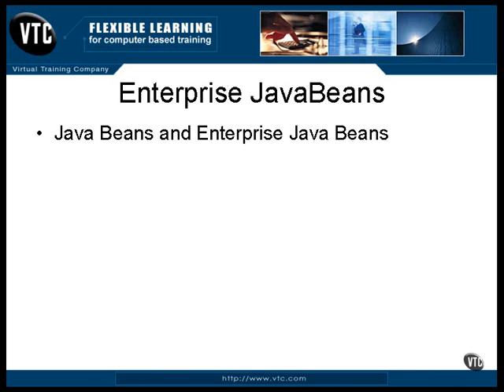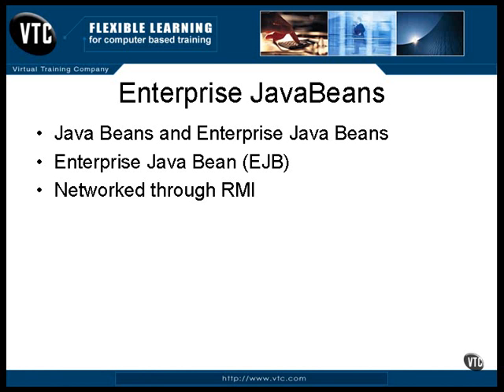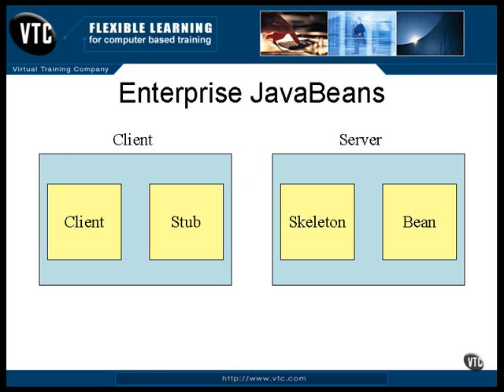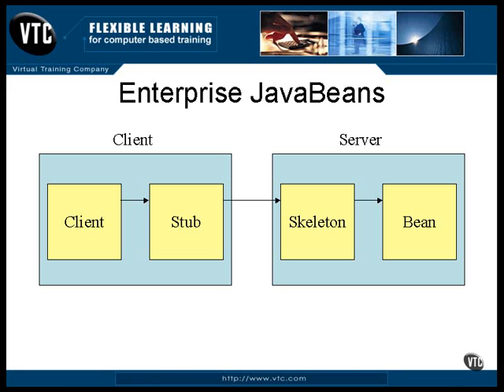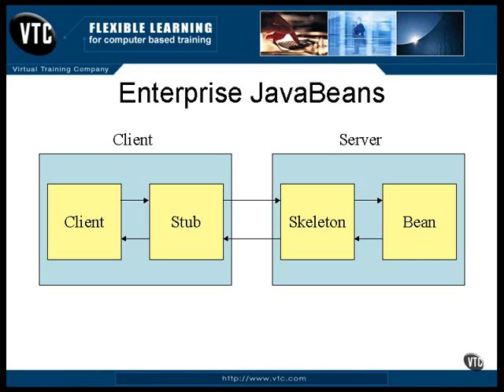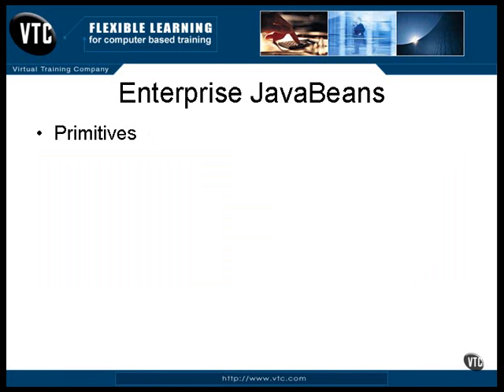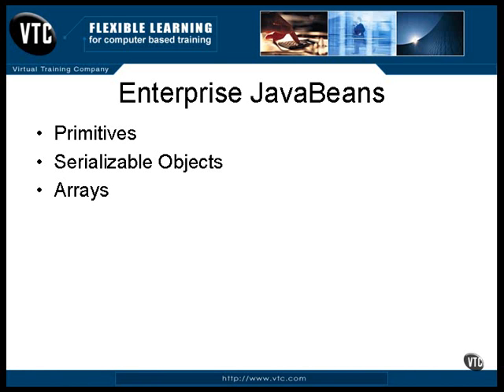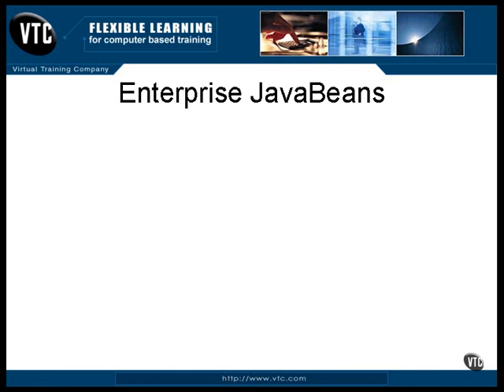Lesson1 Introduction to EJB | JAVA J2EE Tutorials